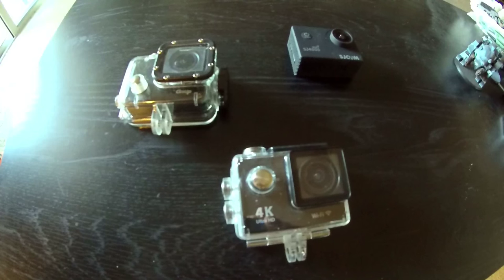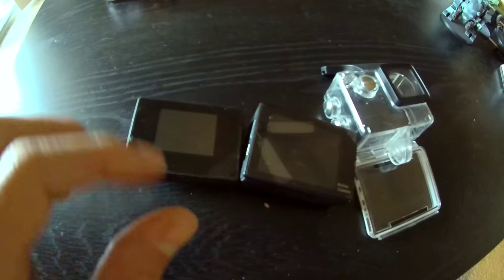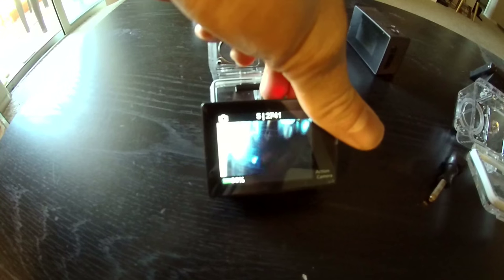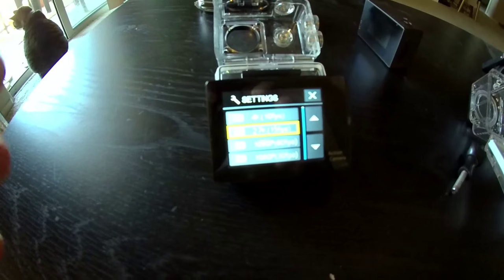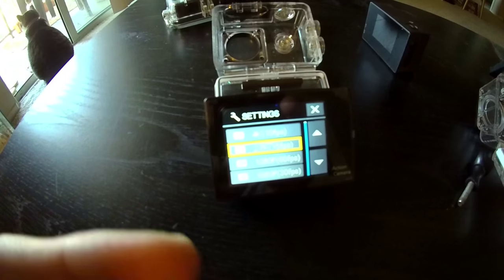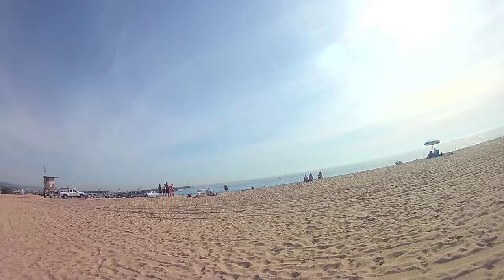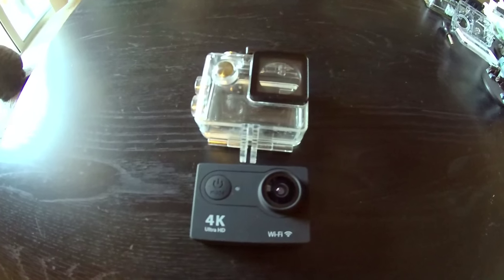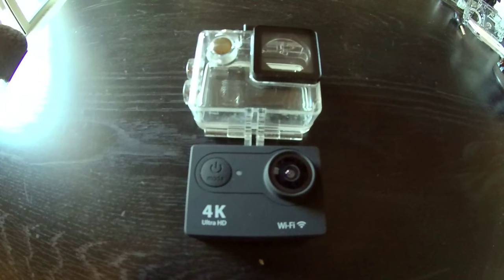CRAZY Cheap! 4K Action Camera for $60? Eken H9 HD Action Camera Review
**Want Sample Footage only? Skip to 5:46 for sample footage. 7:19 for 1080p vs 4k footage**

The Eken H9 is the cheapest action camera to offer 4K and 2K video recording. However, the quality at 4K and 2K simply isn't there [ Edit: The 4K footage becomes much more usable if edited with Microsoft Hyperlapse and sped up, hat tip to Donnie Outdoors for the tip!]. Instead, stick around for 1080p at 60fps and the 720p at 120fps video recording options. Sample footage about 2/3 of the way through, showing the camera being used fishing and bodyboarding at the beach in SoCal!